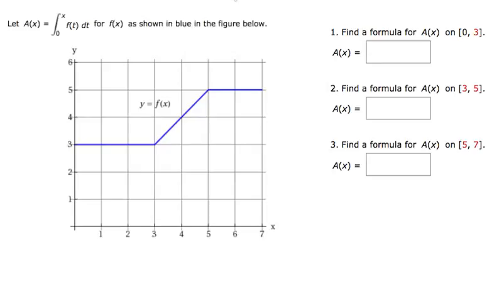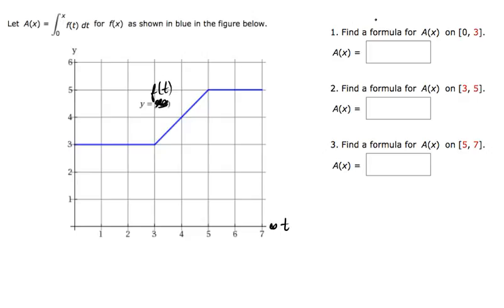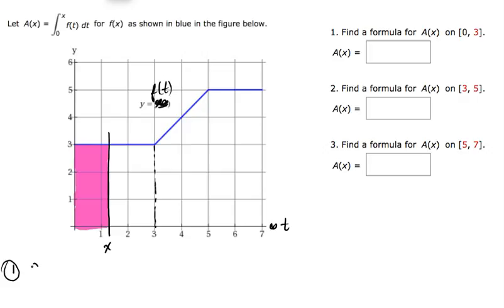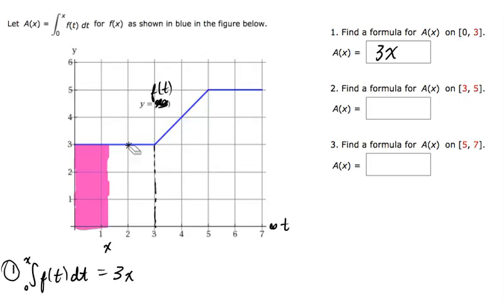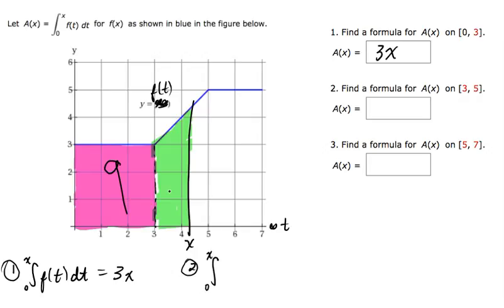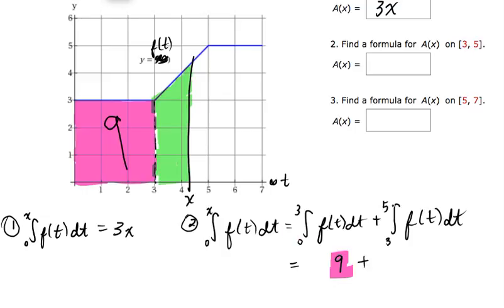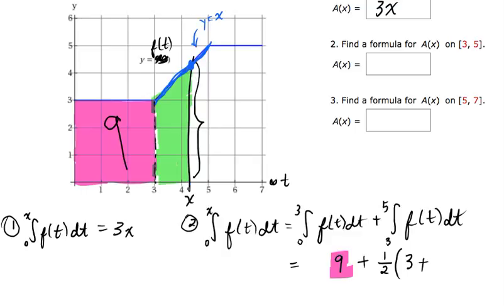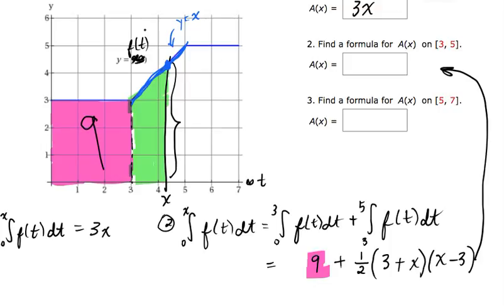Finding Formulas for the Integral from 0 to x Given a Graph of f(t)